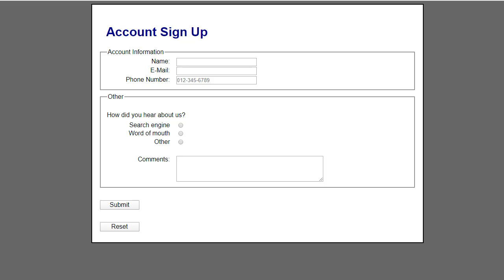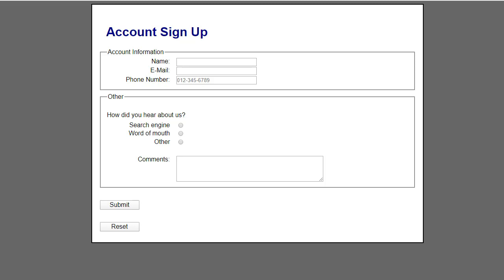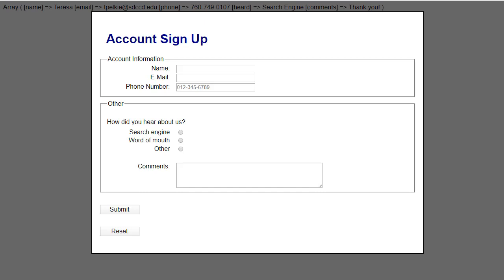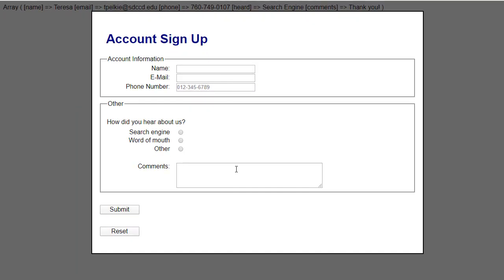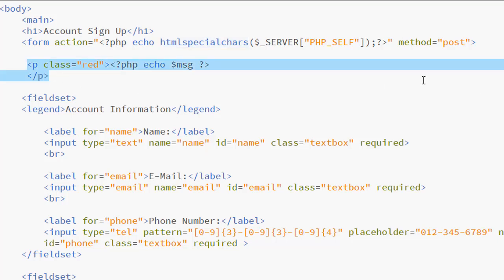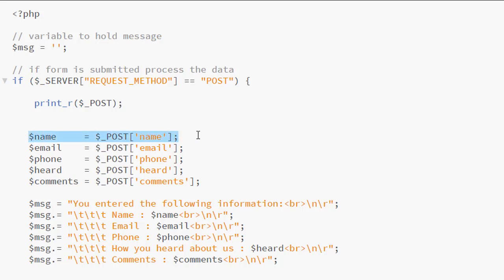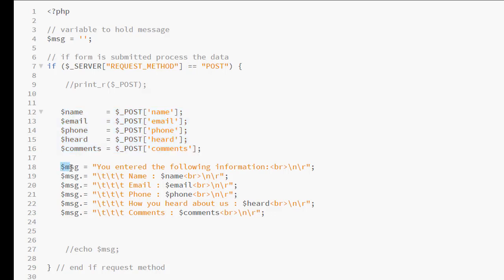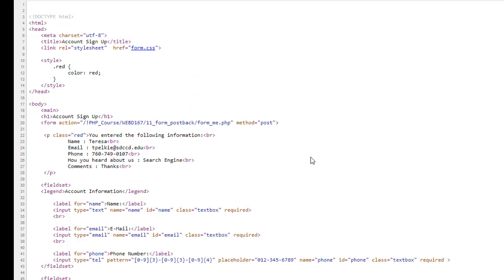PHP Assignment Form Postback